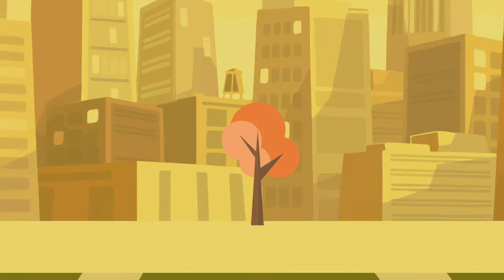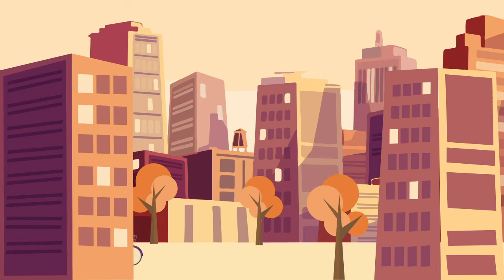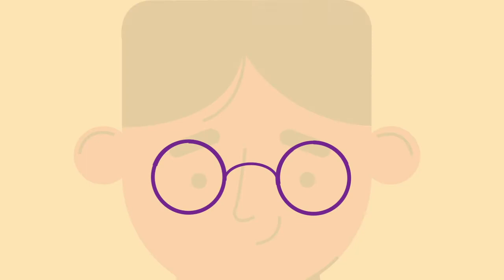Ali H. Al Masri -Imagination- Graphic Design - Petra University